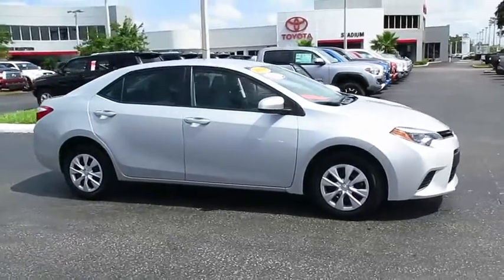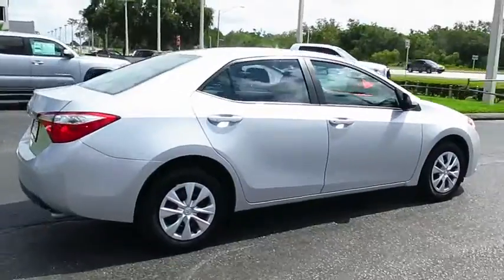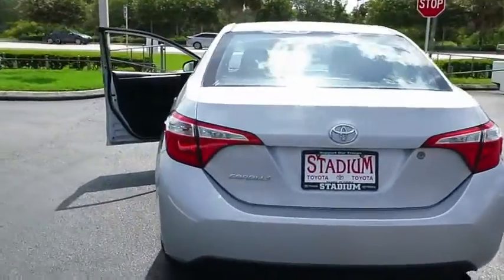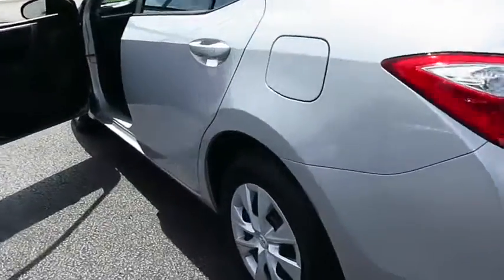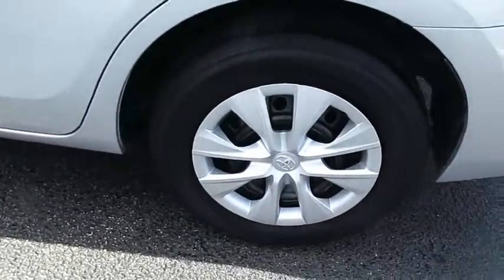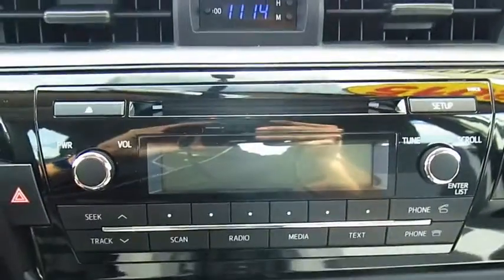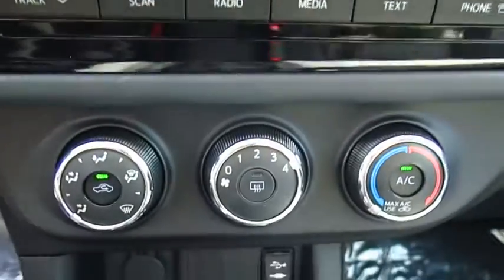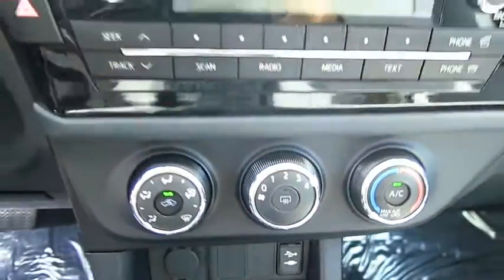2015 Toyota Corolla Live Video! Tampa, Wesley Chapel, Brandon, New Port Richey, FL Live 163094A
Stadium Toyota
5088 N. Dale Mabry Highway

Our superb redesigned 2015 Toyota Corolla L is presented in Classic Silver Metallic. Under the stylish hood of this peppy sedan is a 1.8 Liter 4 Cylinder that offers 132hp on demand while paired with a smooth shifting 4 Speed Automatic transmission. This ideal combination helps you achieve near 38mpg on the open road and is the gold standard in affordability and dependability. Sporting a more modern stance accented by LED headlights, this Corolla L offers a cushy ride, simple controls and a quiet cabin that you'll enjoy. A perfect balance of efficiency and style, it boasts even more legroom than before and cutting edge technology that is straightforward and user-friendly. Key-less entry, steering wheel audio controls and a 60/40-split-folding rear seat make life more convenient. You'll also enjoy the ease of Bluetooth phone connectivity and a four-speaker sound system with an auxiliary audio jack and a USB/iPod interface. With stability and traction control, anti-lock brakes, front side airbags and side curtain airbags, you can rest assured that you and your passengers will be kept safely out of harm's way. Safe, affordable, and dependable, the Corolla is an all-around great car. Driving this car may be the best decision you've made all year.